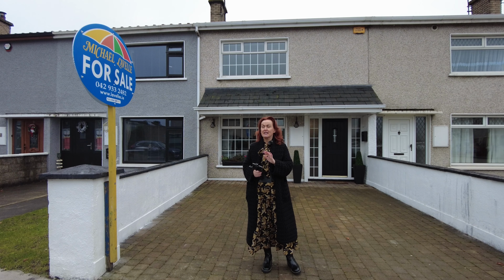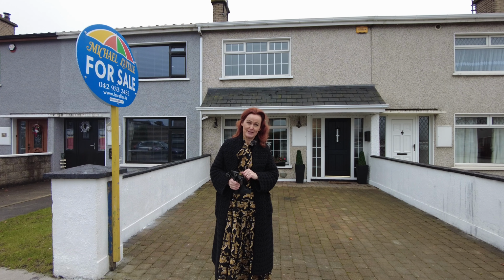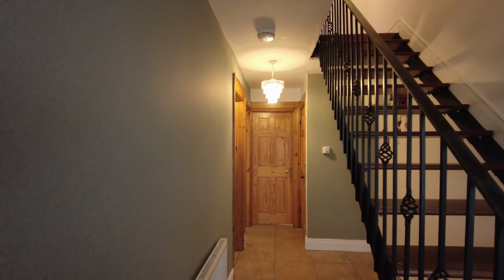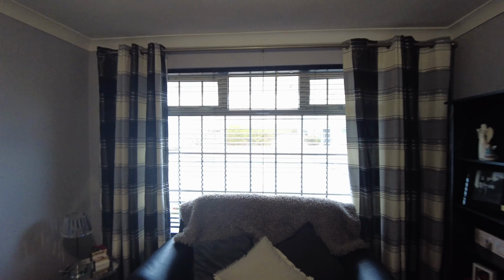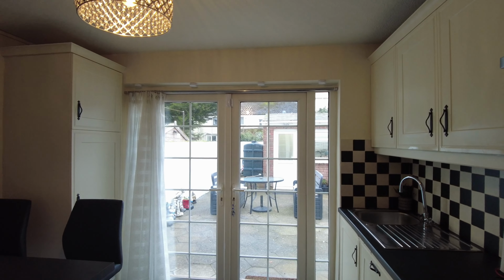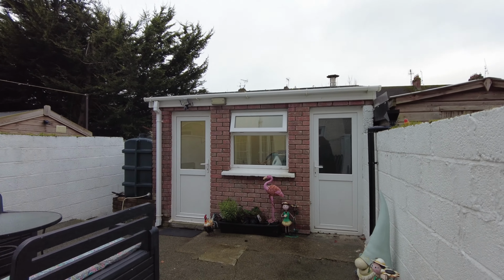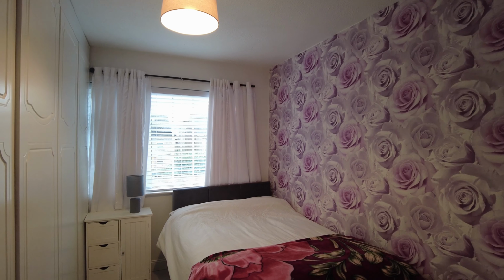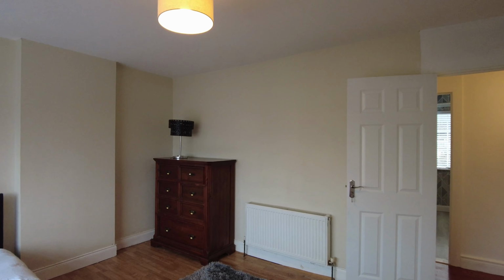GET READY FOR THIS 3 BED DELIGHT | NO. 20 MOUNTAIN VIEW | Houses for Sale in Dundalk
Price €175,000, see your virtual tour of this house for sale in Dundalk located at No.20 Mountain View, A91 H2T3 and hosted by Joanne Lavelle of Michael Lavelle Estate Agents Dundalk.
This superb 3 bed terrace sits delightfully within Mountain Park which is a well established development located just off the Point Road, in Dundalk, and area that is not only within walking distance or on bus route into town centre, but also is surrounded by great sports and recreational amenity: playing fields for Quay Celtic football and Sean O'Mahony GAA, and the Navvy Bank riverside walk and St Helena's Park are on the doorstep.

For more on this and other properties for sale in Dundalk and Louth visit our
LavelleProperty Serving as LouthPropertyExperts for 50 Years

Thinking of Selling and Want the Best Market Price for Your Home? Then go ahead and book your Free Home Sales Valuation here:

That way you not only find out the value of your home, but you will also discover how you can get the best value when selling your home, even before you go to market.